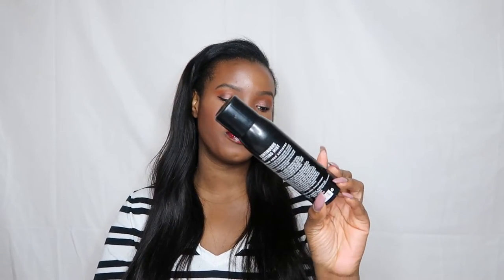Favorite Products of 2019!!! Products I discovered in 2019!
What other products did you discover that you fell in love with?

This Channel is dedicated to all things beauty such as makeup, skincare, fashion, health, career, talent,art,fitness, spirituality and mentality.